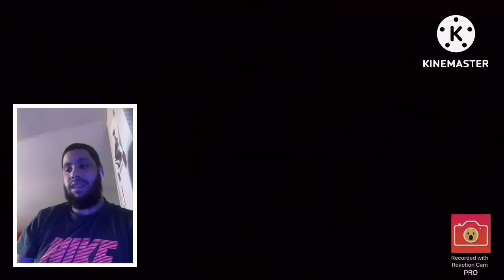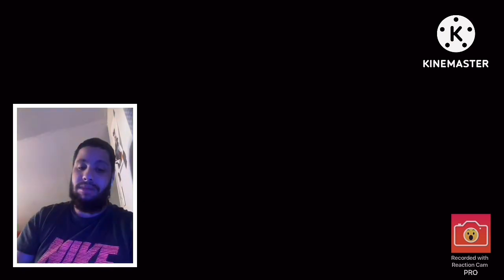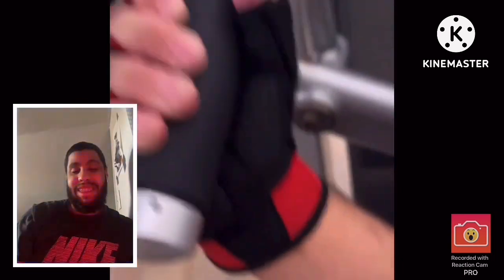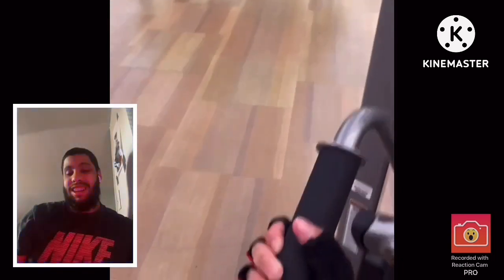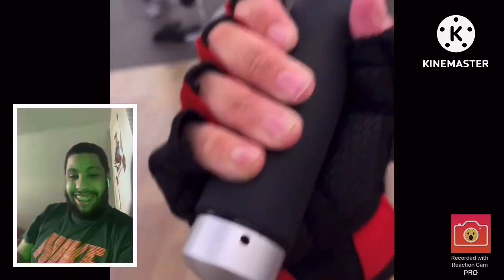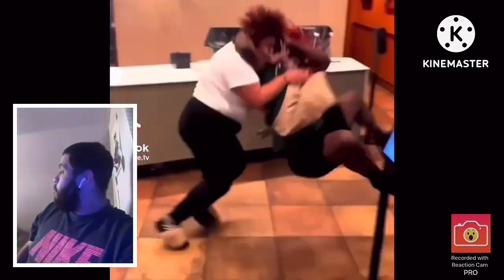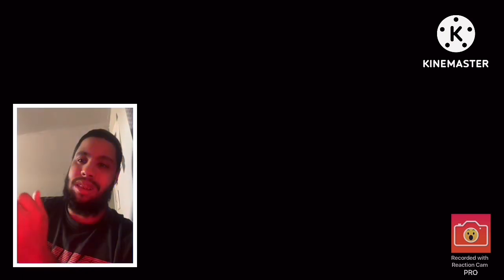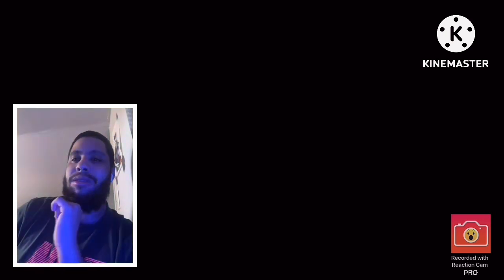Reacting to random videos *small video*